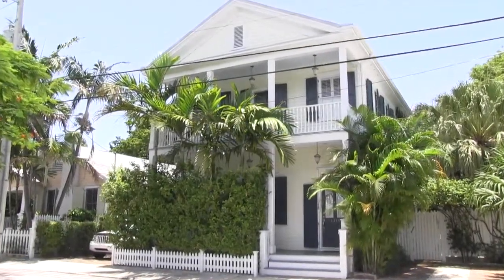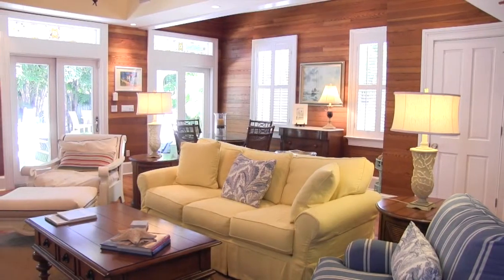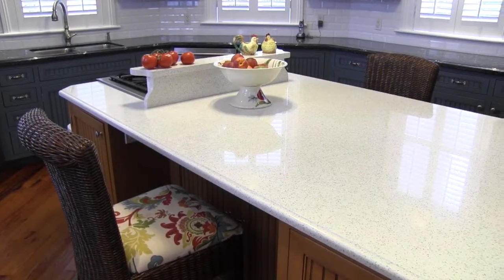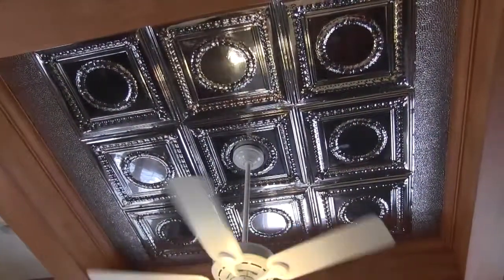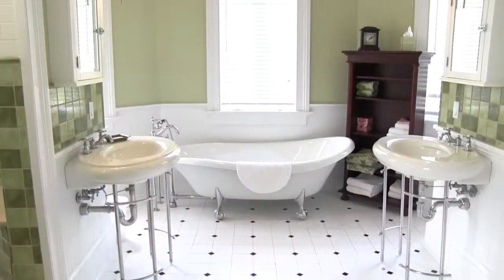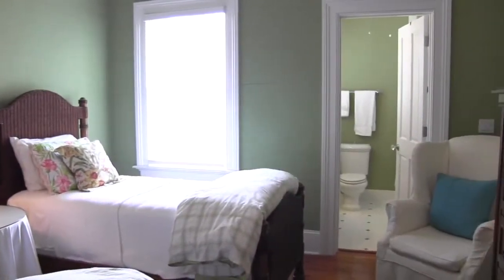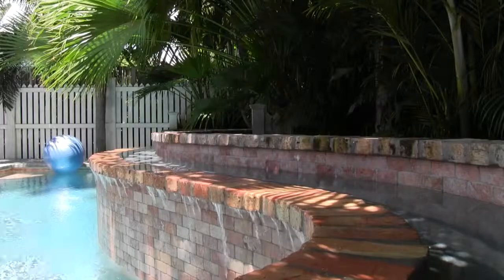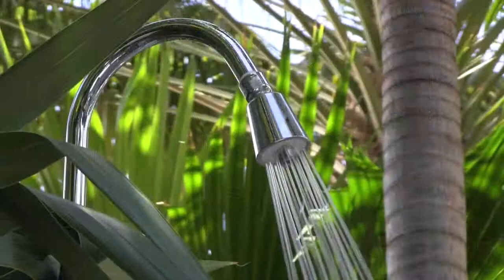1314 Newton Street, Key West, FL 33040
Beautiful historic Meadows home originally built in the 1880s but totally renovated in 2006.  This Classic Revival home has high ceilings, Dade pine walls throughout,
hard wood floors and gourmet kitchen with high end stainless steel appliances, granite counter tops, a pantry and side entrance from one of the two off street parking places. The first floor has a large living/dining room off of the kitchen and there's a den, sitting room that could be for over flow guests.  French doors lead to the rear covered porch and beautiful pool and decking. Upstairs are three bedrooms each with their own baths and the master has an enormous walk in closet in addition to a porch overlooking the pool and garden. The house comes with the building ability for a legal second unit/guesthouse. Beautifully maintained and a must see!